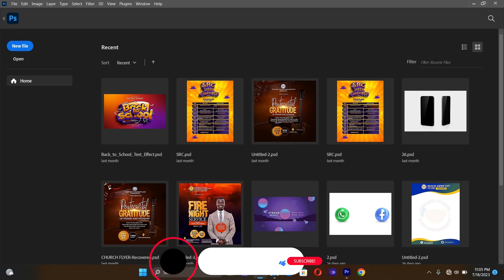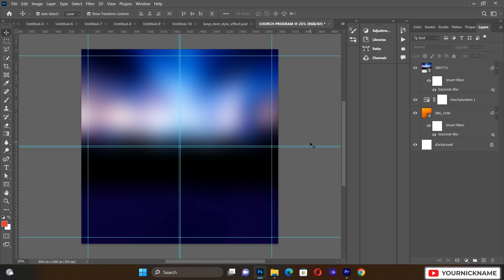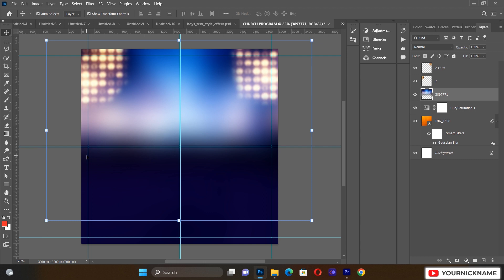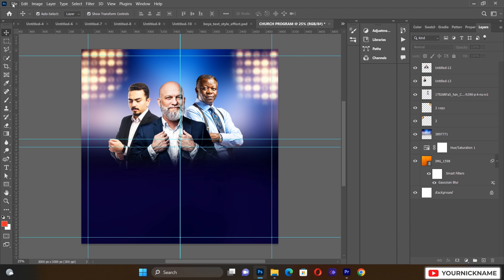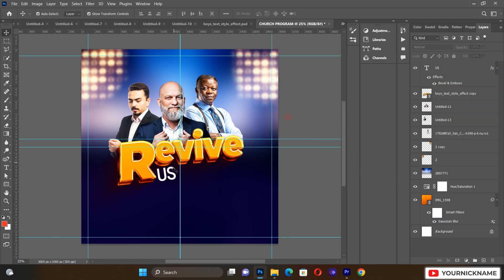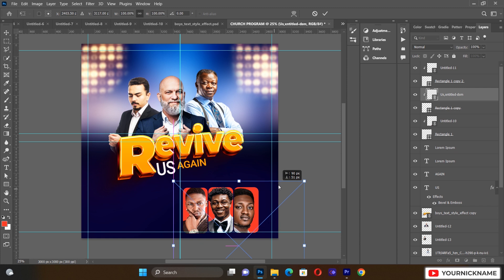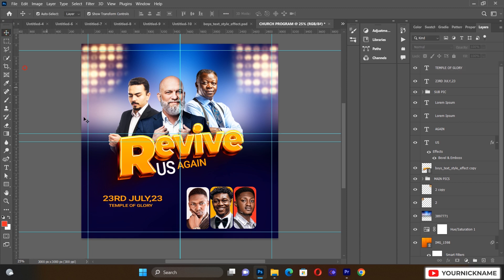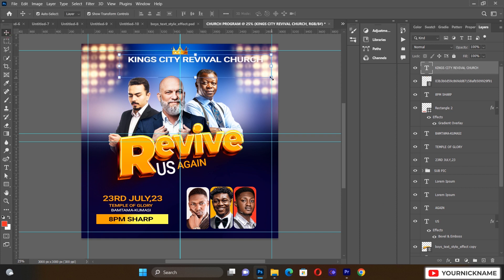Church Flyer Design in PHOTOSHOP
This video is a step by step tutorial on how to design a Church flyer.

For all your graphic design work you can chat me on whatsapp;
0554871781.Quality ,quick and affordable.